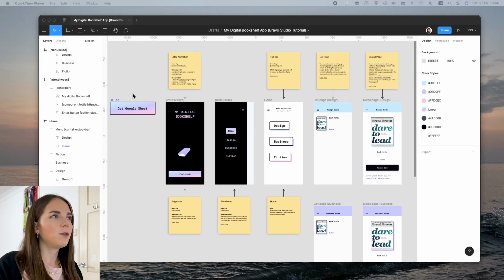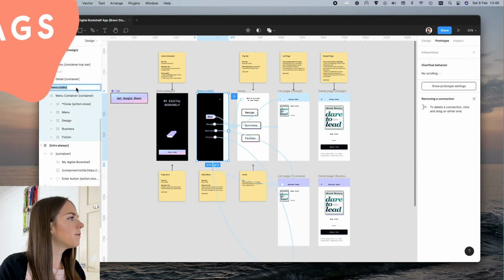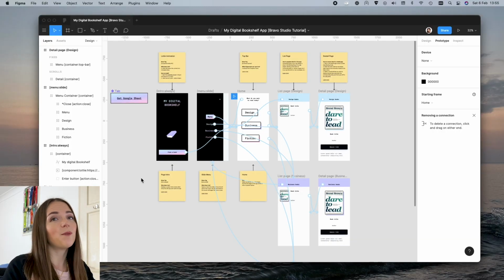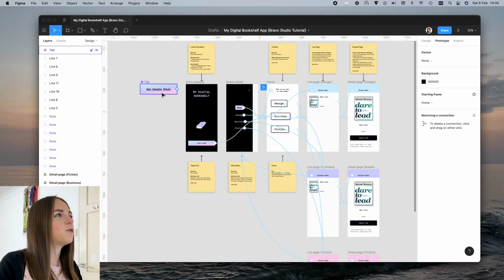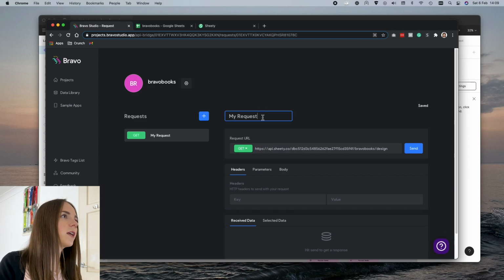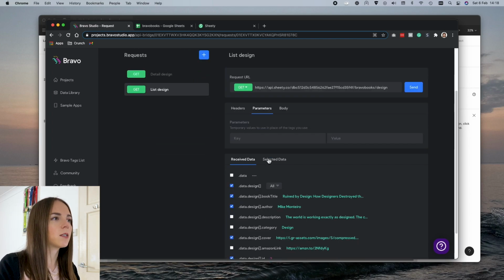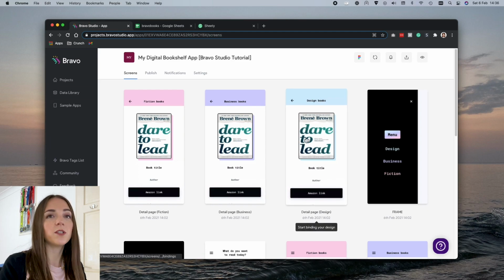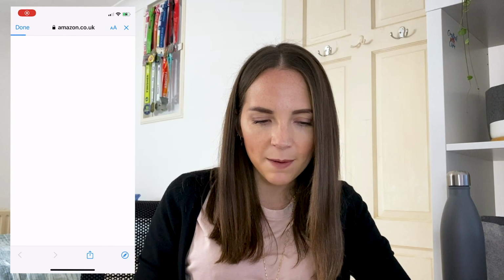Bravo Studio tutorial: building a no code app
Bravo Studio is an amazing tool that turns your Figma prototypes into native iOS and Android apps, without writing a line of code! In this tutorial, I will cover the basics of Bravo Studio as well as the steps to rapidly create a simple app from a Figma file. If you have any questions, leave them down in the comments. I cannot wait to see your amazing creations with Bravo!

00:51 Set up your Figma file
03:22 Bring your prototype to Bravo
03:55 Connect Google Sheet to APIs
05:18 Get request for list and detail page
07:19 Data binding
08:37 Preview with Bravo Vision

Are you a junior designer looking to find your first job? I can help you prepare your portfolio, case studies and resume for your interview. Book a 1:1 mentoring session with me.

✧ Freelance Designer

I help startups and small businesses to make their digital dreams come true by designing websites and apps that stand out.

Logitech MX Master 2S
Laptop Stand Holder
BenQ Monitor Light ScreenBar
WD My Passport Portable SSD
Dell SE2719HR 27-Inch